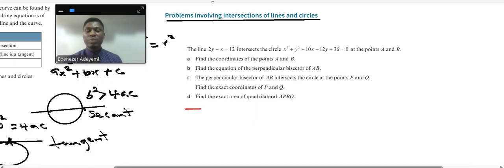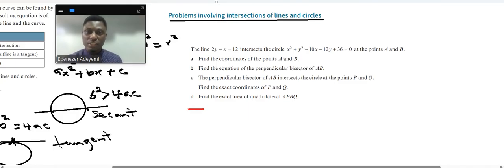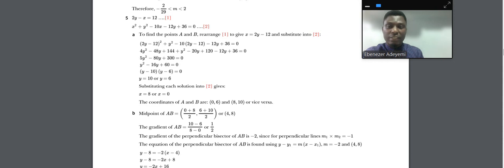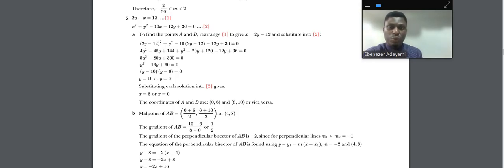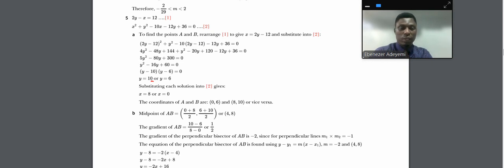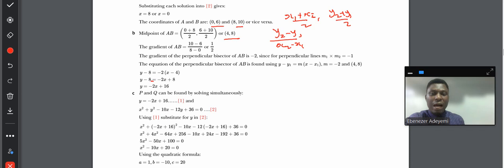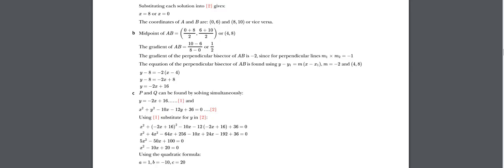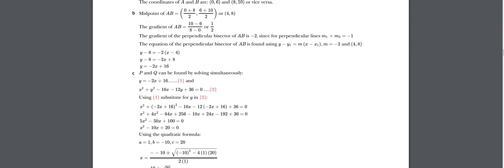Trigonometry: Expressing a sin θ + b cos θ in the form R sin(θ ± α) or R cos(θ α ± α) Part 1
Trigonometry: Expressing  a sin θ + b cos θ in the form R sin(θ ± α)  or R cos(θ ± α)